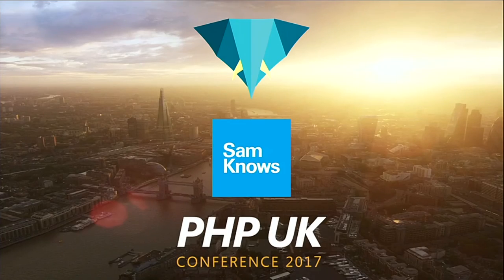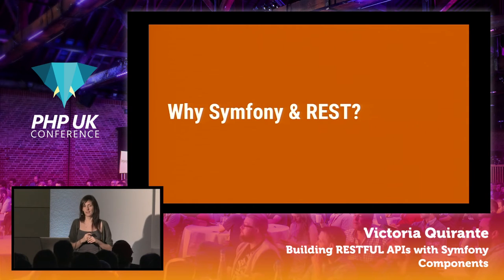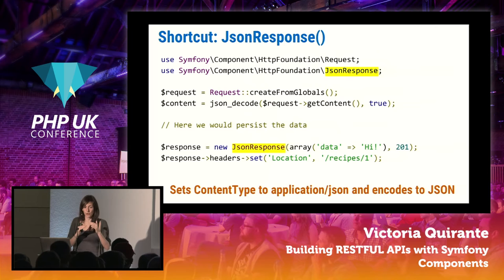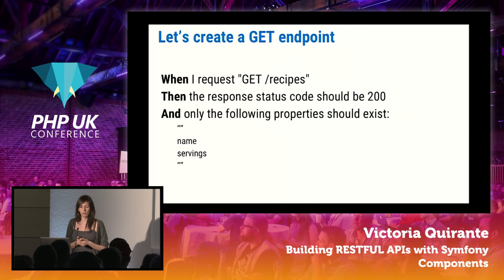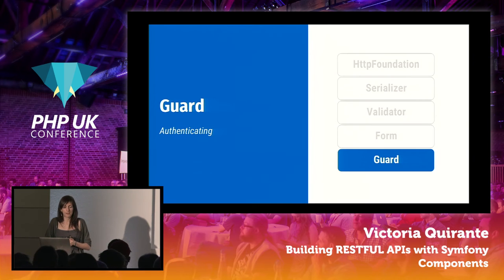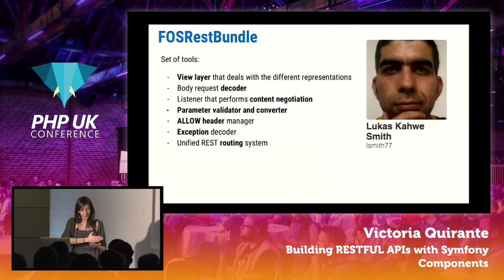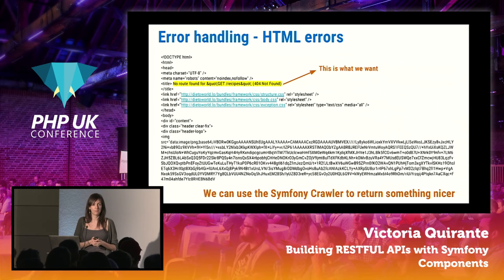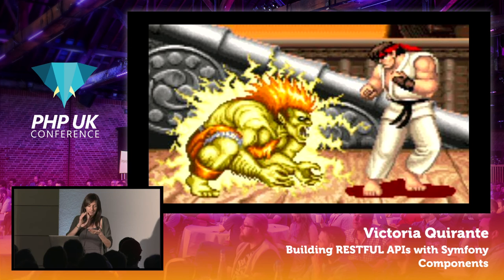PHP UK Conference 2017 - Victoria Quirante - Building Restful APIs with Symfony Components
Built around the HTTP specification, Symfony components provide a rock solid foundation for building RESTful APIs, whether we are using the full framework or not. In this session we will see how to successfully deal with problems such as how to adapt our models to the desired representations back and forth, authentication strategies, some tips and tricks to test effectively our APIs and also how to apply these concepts to migrate effectively a legacy application, based upon real use cases.